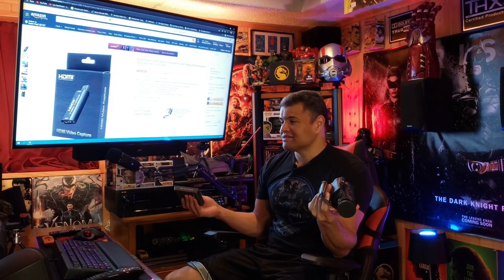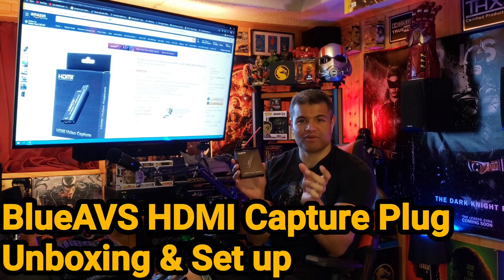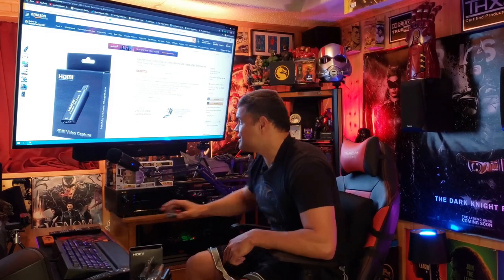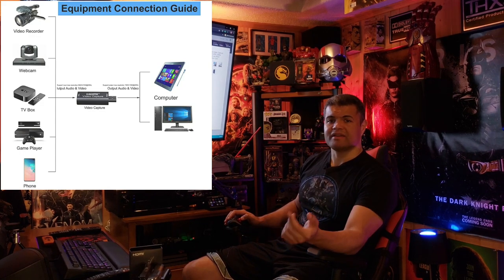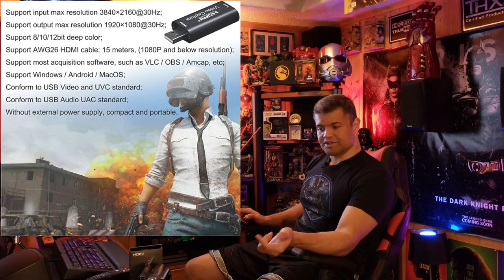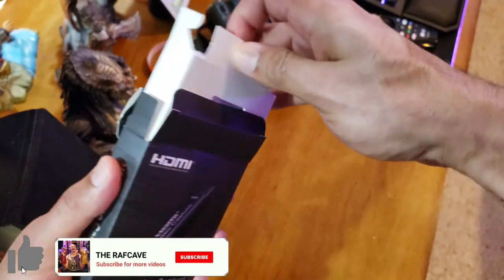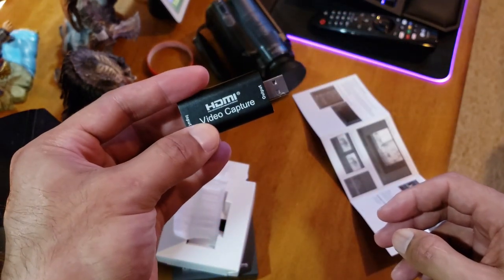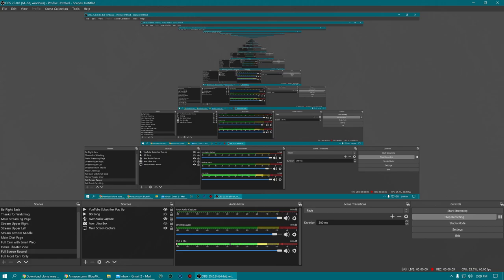A CHEAP way to use your Camcorder or Camera as a webcam?! BlueAVS Video Capture device can do It!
Here's the BlueAVS Video Capture Stick : Unboxing and Set Up! Really Nice!

Mini hdmi adapter

Or get now pay here -

Key Features :
HDMI resolution: Max input can be 3840×2160@30Hz
Video output resolution: Max output can be 1920×1080@30Hz
Video output format: YUV/JPEG
Support video format: 8/10/12bit Deep color
Support audio format: L-PCM
Support AWG26 HDMI standard cable: input up to 15 meters
Support most acquisition software, such as VLC / OBS / Amcap, etc
Support Windows / Android / MacOS
Conform to USB Video and UVC standard
Conform to USB Audio UAC standard
Max working current: 0.4A/5V DC
Dimension (L x W x H): 64x28x13 (mm)
Without external power supply, compact and portable.

Note:

Computer hardware configuration requirements
CPU: PC i5-3400 or above; NB i7-3537U 2.0GHZ or above
Graphics card: PC NVIDIA GT630 or above; NC NVIDIA GT735M or above
Run memory: 4G RAM

Package include:

Audio Video Capture Cards 1PCS
User Manual 1PCS